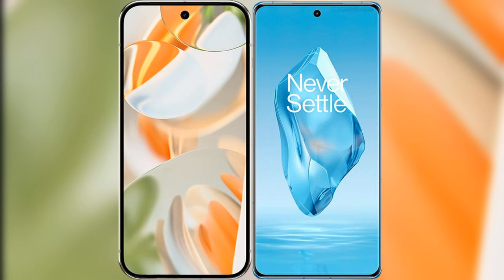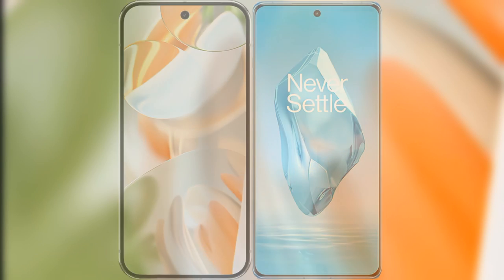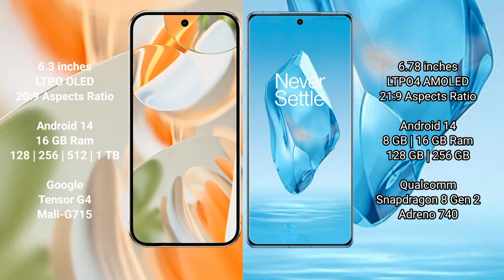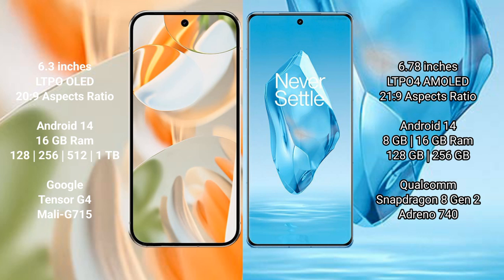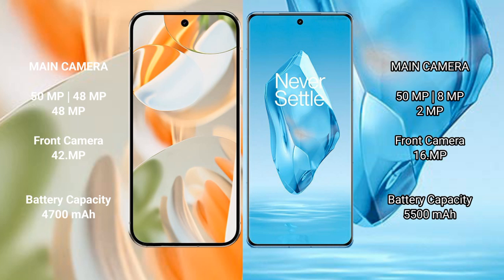Google Pixel 9 Pro vs OnePlus 12R Review